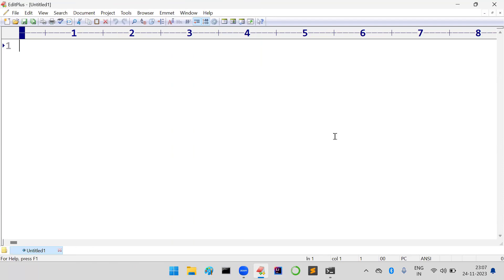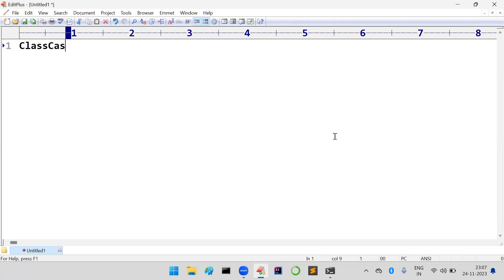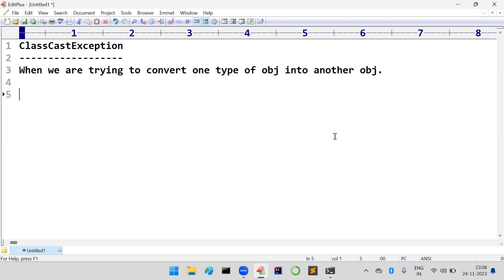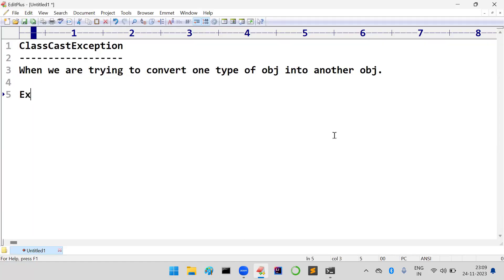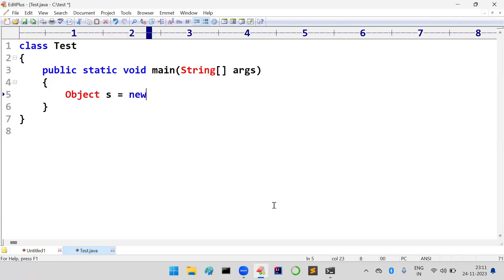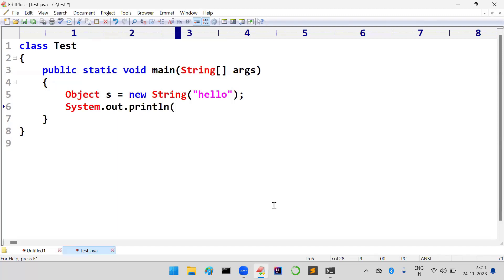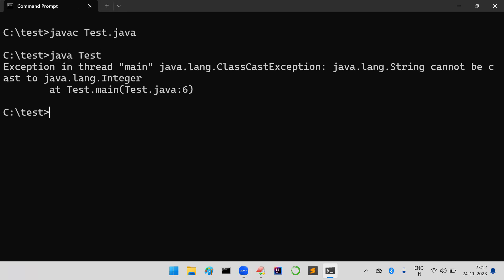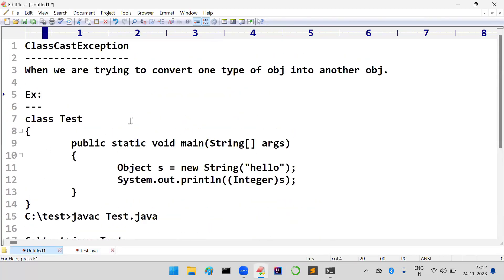ClassCastException | EXCEPTIONS LIST IN JAVA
Java language provides support to handle runtime errors in the form of exceptions called as exception handling. In this video we disccussed about ClassCastException.